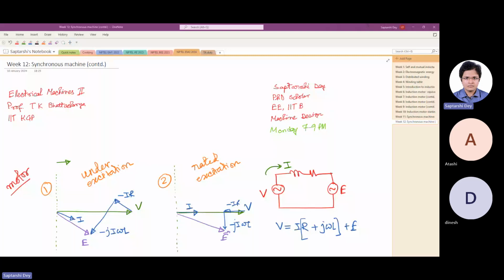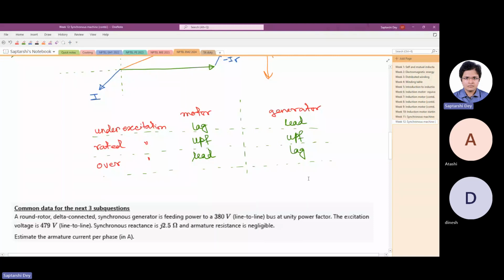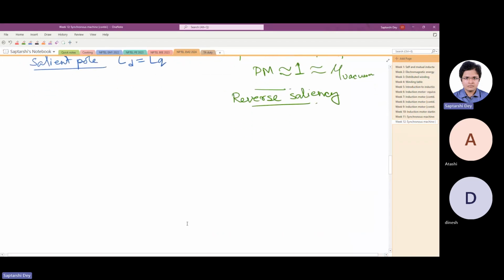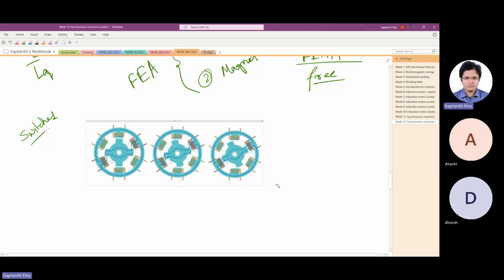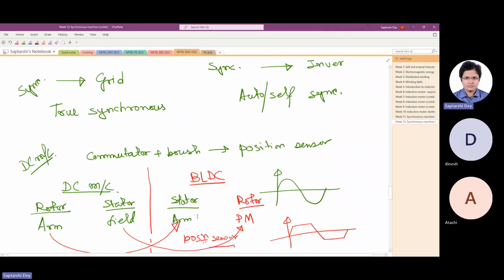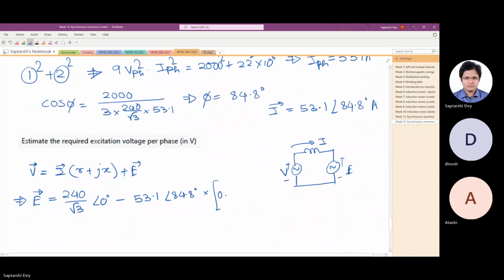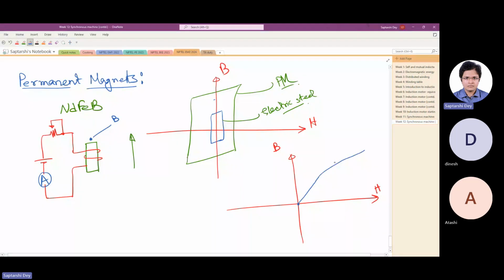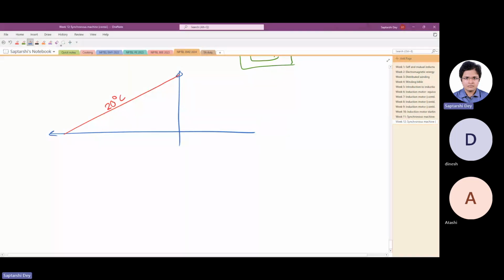Week 12: Synchronous motor (Contd.)